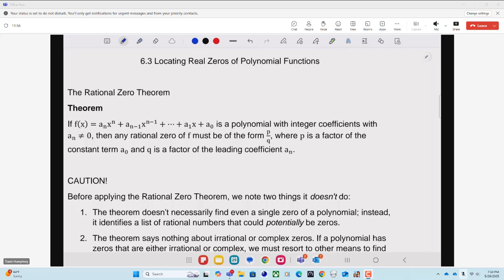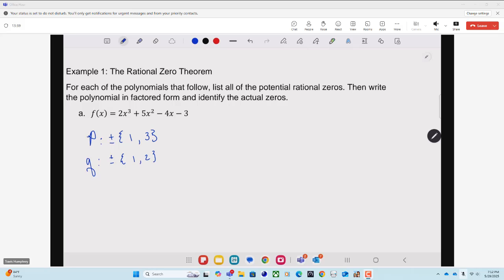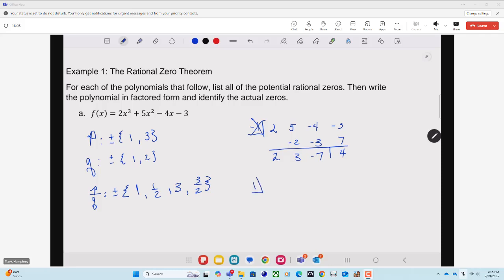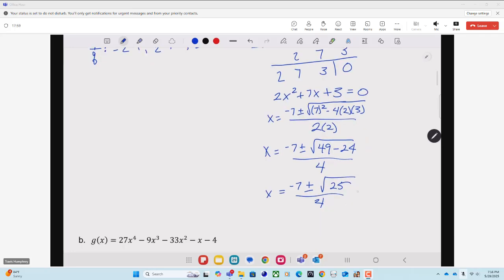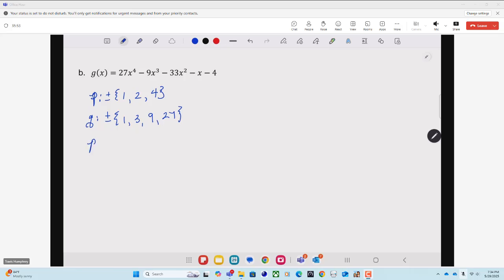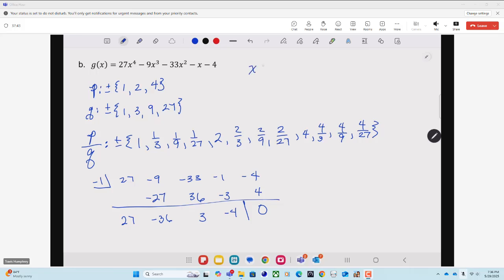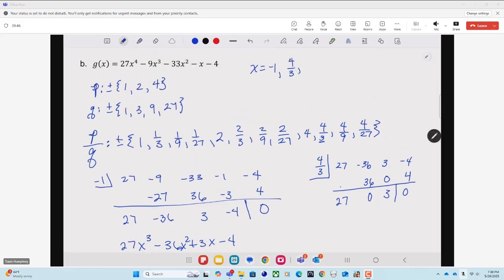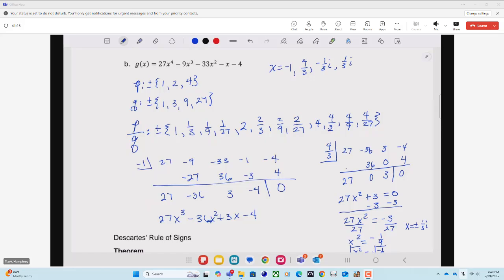6 3 Locating real zeros of polynomial functions